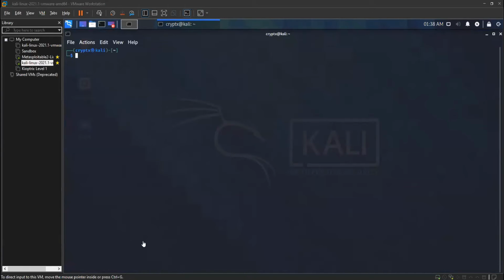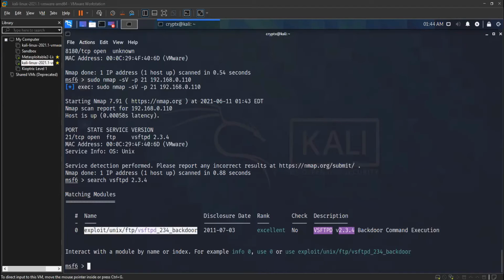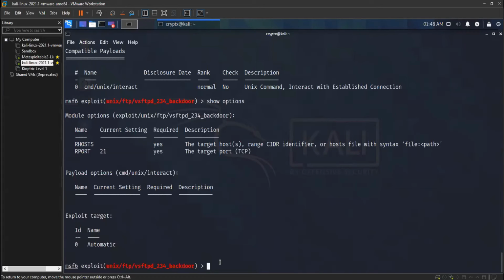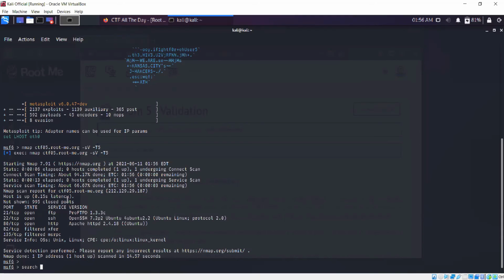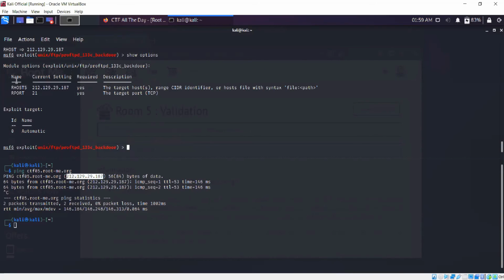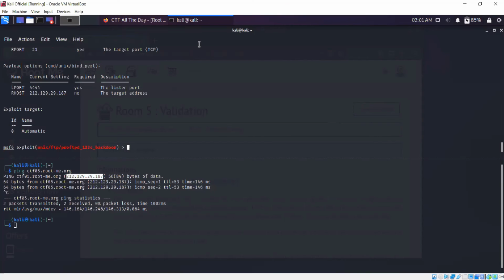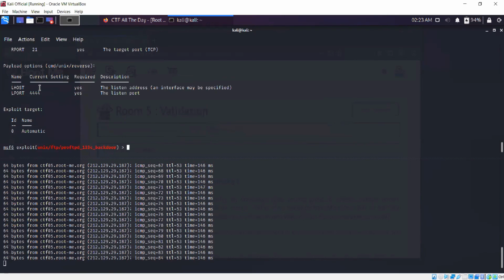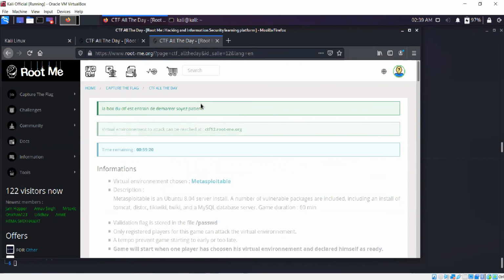Cyber Security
This is my second Cyber Security video.